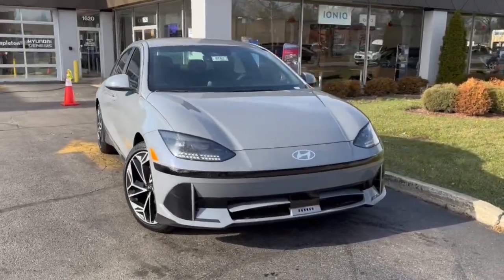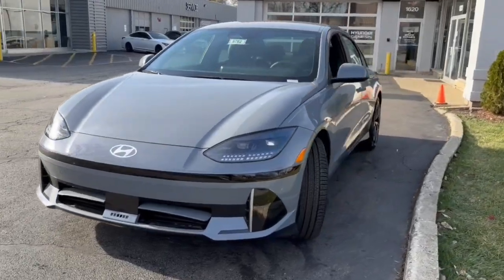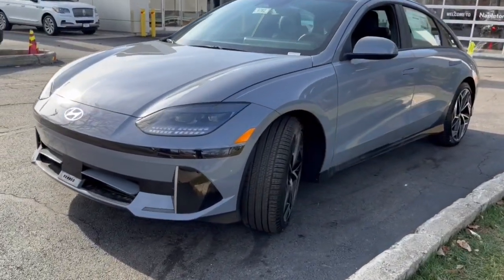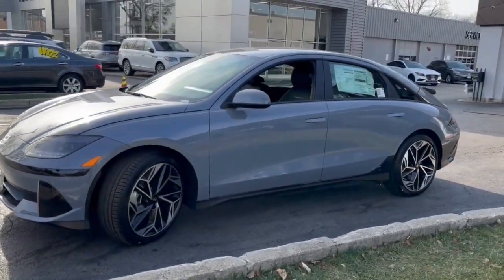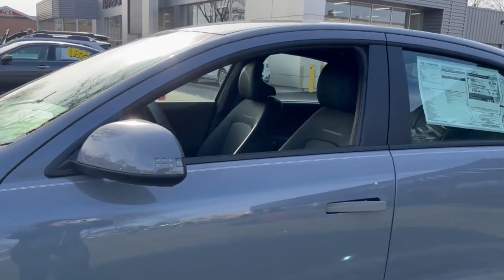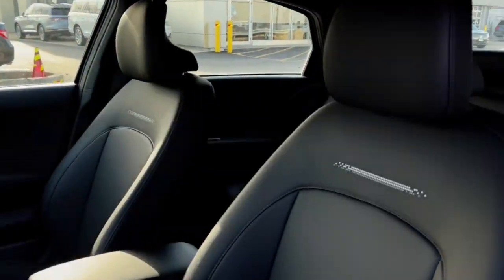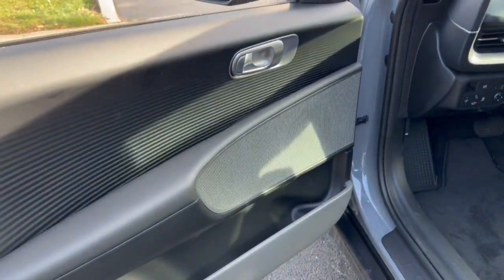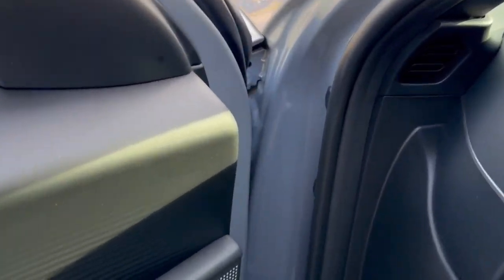2024 Hyundai IONIQ_6 Glenview, Des Plaines, Skokie, Evanston, Northbrook, IL HY6762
TRANSMISSION BLUE/BLACK New 2024 Hyundai IONIQ_6 SEL available in Glenview, Illinois at

NAV  Heated Seats  Alloy Wheels  All Wheel Drive  Back-Up Camera  Satellite Radio. SEL trim. Warranty 10 yrs/100k Miles - Drivetrain Warranty; br /br /KEY FEATURES INCLUDEbr /Navigation  All Wheel Drive  Heated Driver Seat  Back-Up Camera  Satellite Radio br /br /MORE ABOUT USbr /Welcome  if your out of state or local  we specialize in shipping vehicles right to your front door. The fastest and most convenient way to research and find a vehicle that is right for you. Whether you are looking for a new or used car  truck  or SUV you will find it here. We have helped many customers in or near Glenview  Chicago  Highland Park  Des Plaines  Lincolnwood and across the nation find the car of their dreams! br /br /Please confirm the accuracy of the included equipment by calling us prior to purchase. br /